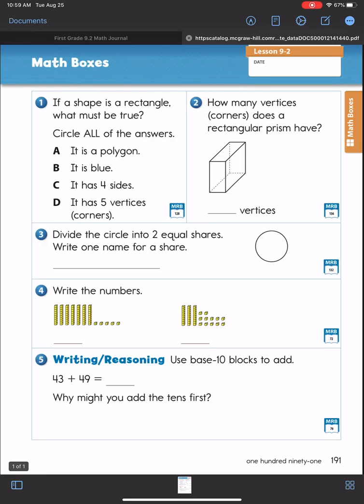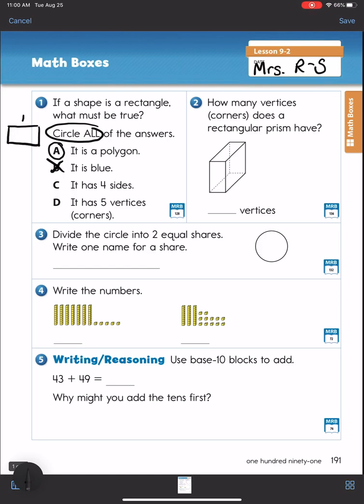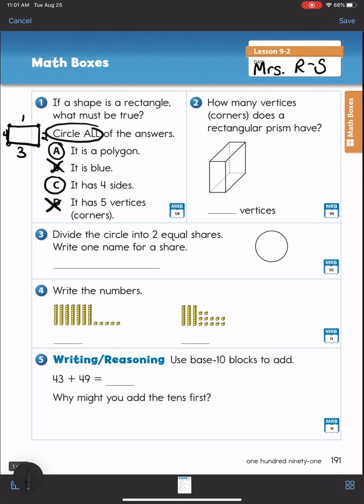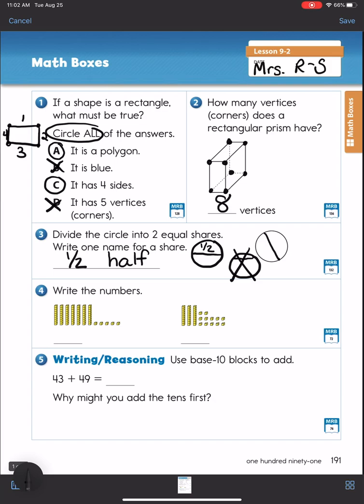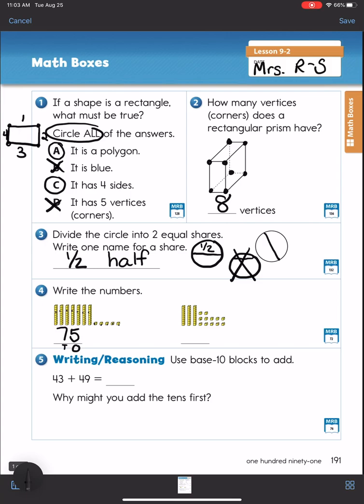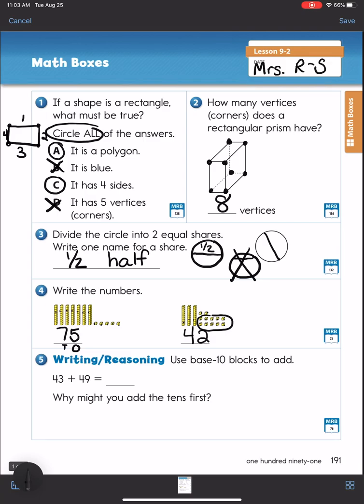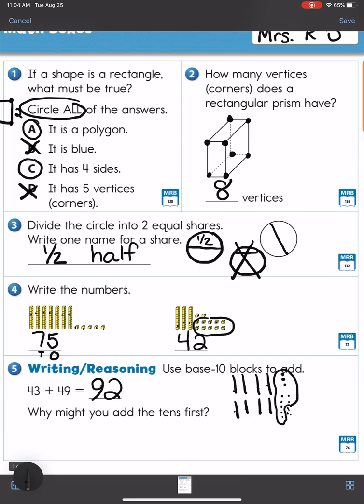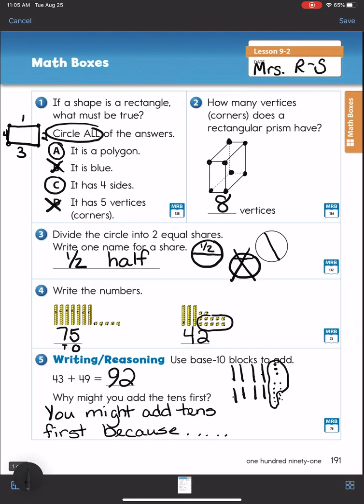Math Boxes 9.2